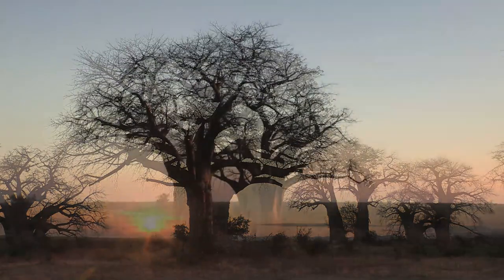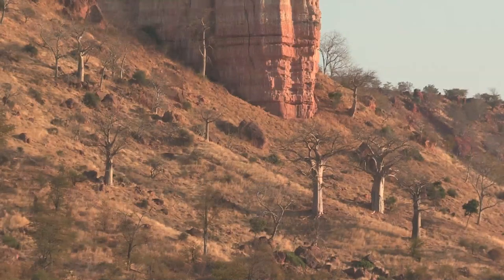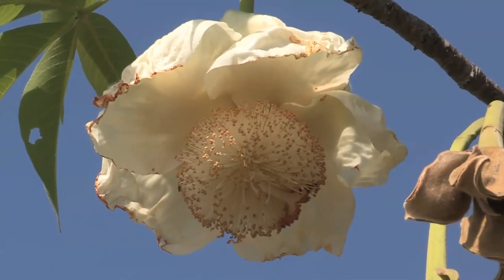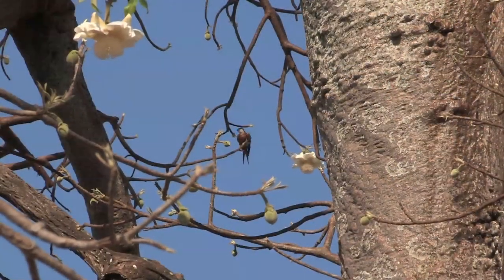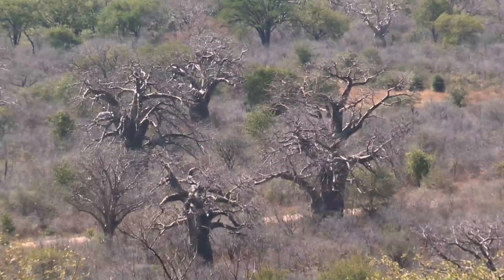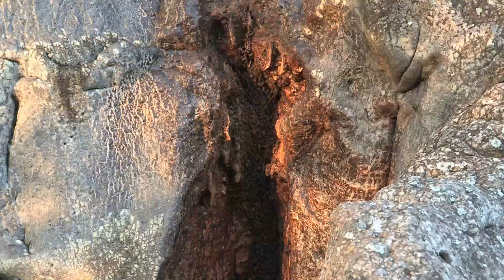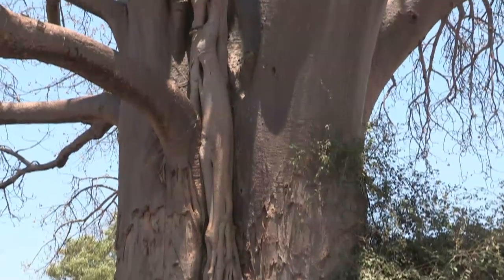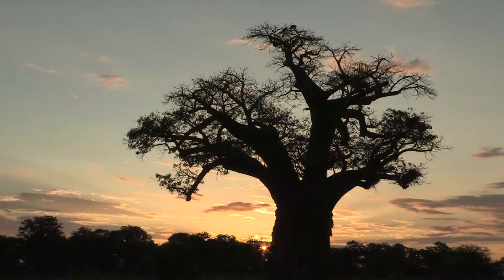The Upside Down Tree (58 min)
Filmmaker: Ralph Stutchbury (Zimbabwe, 2017)
De Afrikaanse baobab boom is een van de grootste levende organismen ter wereld, een icoon van het Afrikaanse landschap. The Upside Down Tree vertelt het fascinerende verhaal van deze opmerkelijke boom.